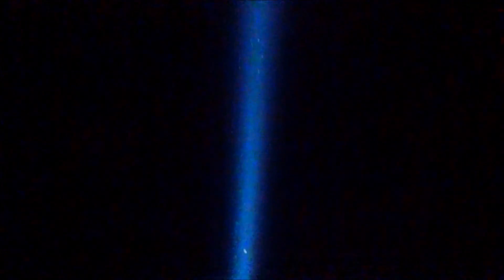Migratory Birds Mesmerized By Luxor Light Las Vegas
I was driving home from work at about 1am and i saw these crazy lights flying above the Luxor almost as if they were dancing in the light turns out they were birds.